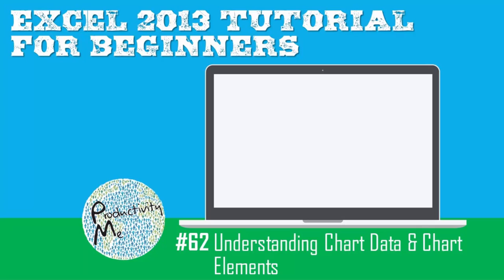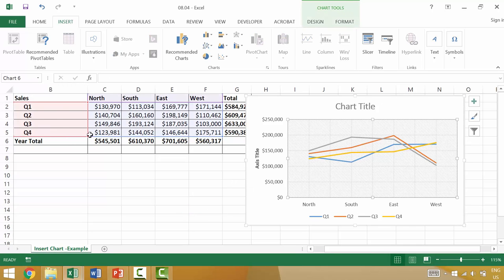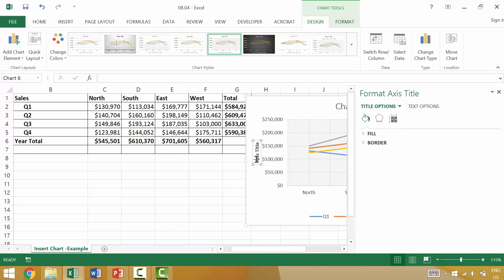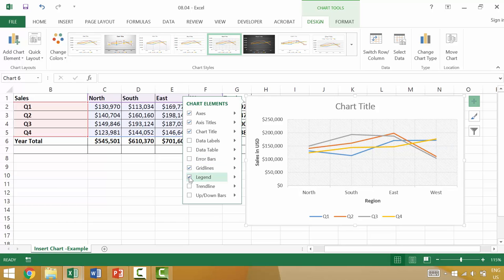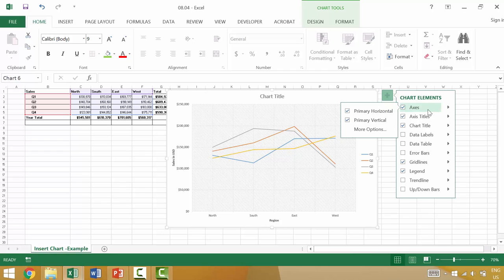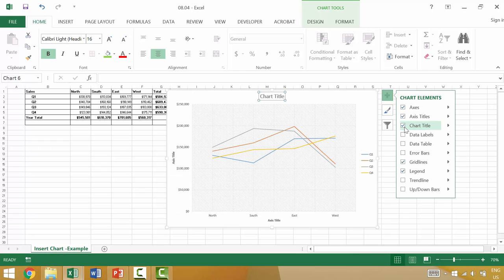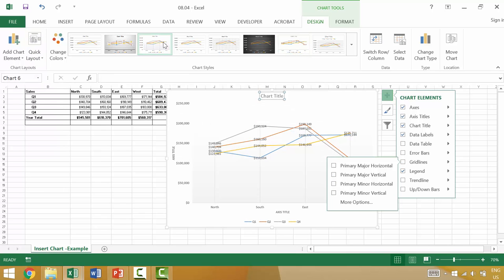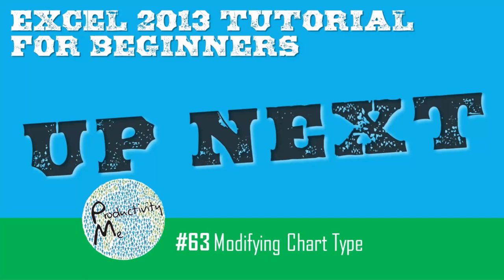Excel 2013 Tutorial for Beginners #62: Understanding Chart Data & Chart Elements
In this Excel tutorial we’ll discuss how to use and think about chart data and chart elements within a Microsoft Excel workbook.

This is video 62 of 93 in our “Excel 2013 Tutorial for Beginners” Series.

For those of you interested, go ahead and…

We want to help you master Microsoft Excel- Let us know what you think of this video!

Cheers,

Tolan

Excel 2013 Tutorial for Beginners- Full Course (93 Lessons)

(Again- you can download a list of all the videos

#01: What is Excel?
#02: Using Excels Menu System
#03: Using the Quick Access Toolbar
#04: The Structure of A Worksheet Or Workbook
#05: Using the Formula Bar
#06: Using the Status Bar
#07: Navigating Worksheets  & Workbooks
#08: Shortcut Menus and the Mini Toolbar
#09: Using Excel's Built-in Help Function
#10: Creating New File; Saving That File
#11: Opening Existing File; Using Save As
#12: Entering Data
#13: Editing Data
#14: Undo & Redo
#15: Making Desired Selection
#16: Using the Fill Handle
#17: Autocomplete & AutoFill
#18: Entering  Basic Math Formulas, Totals, and Averages in Excel
#19: Replicating Formula from a Near-by Cell
#20: Applying Varying Formulas Based on Cell's Context
#21: Quickly Remembering Order of Operations in with a Function
#30: Changing the Widths and Heights of Columns & Rows
#31: Wrapping Text
#32: Merging Contents from Multiple Cells
#33: Adding, Modifying, and Removing Cell Borders
#34: Modifying Cell Font - Typeface,  Size, Style, Color, Etc.
#35: Using Cell Alignment - Left, Center, and Right
#36: Using Cell Alignment - Top, Middle, and Bottom
#37: Using Cell Orientation - Angled, Horizontal, and Vertical
#38: Applying Different Number Formats
#39: Adjusting the Number of Decimals Displayed
#40: Using the Format Painter
#41: Using Paste Special for Formatting
#42: Clearing Cell Formatting
#43: Clearing Cell Contents AND Formatting
#44: Inserting & Using Shapes
#45: Inserting Pictures & Other Visual Elements
#46: Sorting Data
#47: Inserting Subtotals within Active Worksheet
#48: Filtering Data
#49: Data Tool: Text to Columns (Delimited)
#50: Data Tool: Text to Columns (Fixed Width)
#51: New to Excel 2013: Using Flash Fill
#52: Removing Duplicates from Selected Range
#53: Getting Started with Tables
#54: Inserting Tables & Understanding Contextual Tabs
#55: Modifying Table Formatting & Design
#56: Filtering a Table & Using the Search Functionality
#57: Adding Rows & Columns to a Table
#58: Converting a Table to a Range
#59: Getting Started with Charts
#60: Inserting Charts in Excel
#61: New to Excel 2013: Recommended Charts
#62: Understanding Chart Data & Chart Elements
#63: Modifying Chart Type
#64: Formatting the Data, Type, Location, and Elements of a Chart
#65: Modifying Chart Axis, Labels, Gridlines, Etc.
#66: Copying & Pasting Charts in Excel
#67: New to Excel 2013: Sparklines (In-Cell "Mini"Graphs)
#68: Modifying Cells - Dragging, Dropping, and Using Fill Handel (in Same Worksheet)
#69: Dragging & Dropping Contents (between Multiple Worksheets)
#70: Cutting, Copying, and Pasting (in Same Worksheet)
#71: Cutting, Copying, and Pasting (between Multiple Worksheets)
#72: Using Paste Special for More than Formatting
#73: Finding & Replacing Cell Contents
#74: Using Spellcheck in Excel
#75: Adding Comments to a Worksheet
#76: Freezing & Unfreezing Panes in Active Sheet
#77: Splitting Screens in Excel (Horizontally & Vertically)
#78: Displaying Multiple Worksheets or Workbooks
#79: Renaming a Worksheet ; Coloring a Worksheet
#80: Inserting & Deleting Worksheets
#81: Moving, Copying, and Grouping Sheets
#82: Modifying Multiple Worksheets Simultaneously
#83: Print Setting, Print Preview, and the Print Menu
#84: Page Layout - Size, Orientation, and Margins
#85: Using Headers & Footers
#86: Using Print Titles
#87: Defining Print Areas
#88: Using Page Layouts & Understanding Page Breaks
#89: Locking & Unlocking Individual Worksheets within a Workbook
#90: Protecting Specific Cells within a Given Worksheet
#91: Assigning Passwords to Protect an Entire Workbook
#92: Sharing Workbooks
#93: Tracking changes within a Workbook